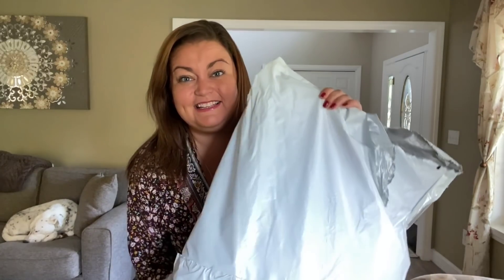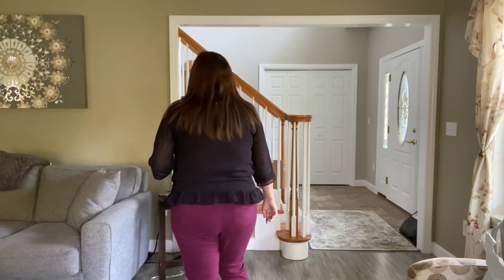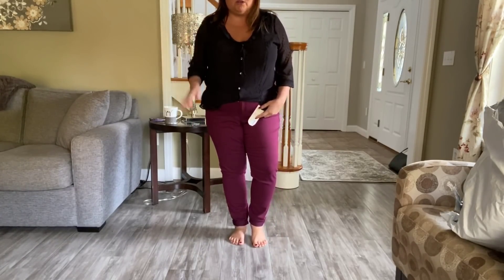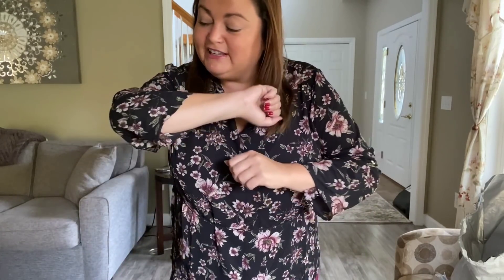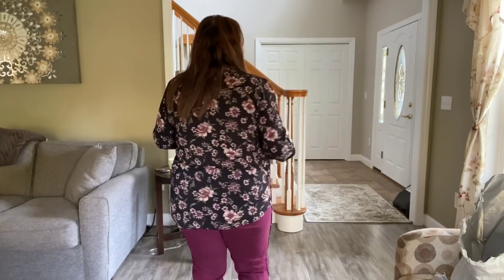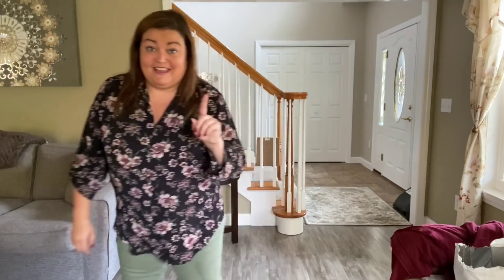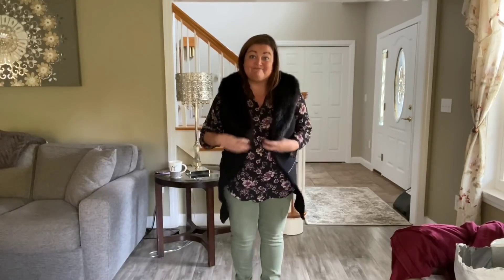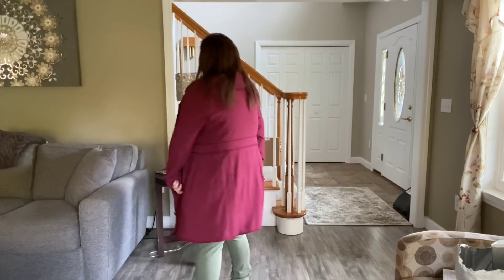Natalie Attired // Classic Collection // October 2020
Hi everyone, welcome back! Today, I am sharing my Classic Collection from Natalie Attired with you!  With Natalie Attired's Classic Collection, you receive a bag with 5 items.  Your $20 styling fee is credited to anything that you keep. I am leaning toward keeping 3 pieces, both 3/4 sleeve tops and the pants.  What did you think of this collection?!

The items I received in this collection were:
Lovely Long Sleeve V-Neck Leopard Top, $46
Zenobia 3/4 Sleeve V-Neck Button Top, $49
Zenobia 3/4 Sleeve V-Neck Floral Top, $46
Kika Valerie Coat, $79
Wax Twill Skinny Pants, $42

Kayla